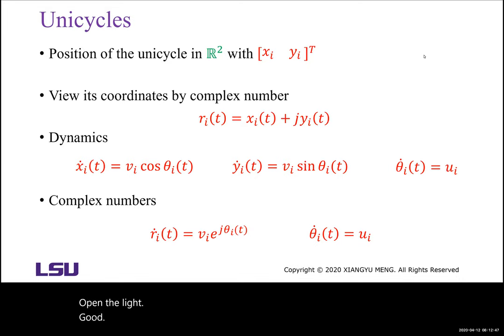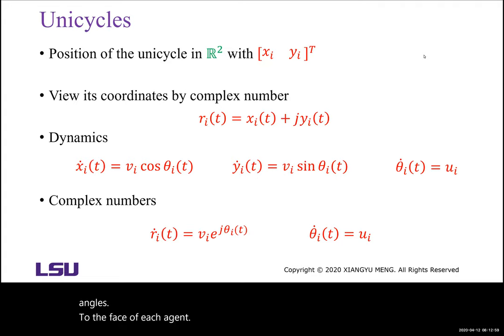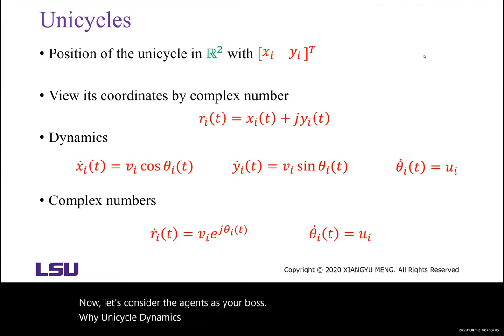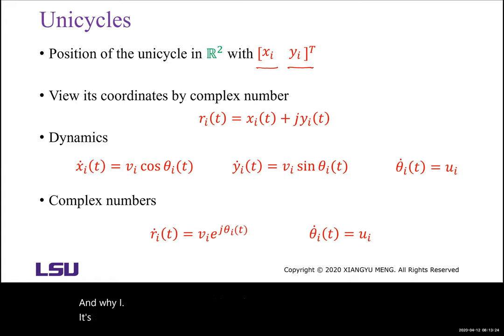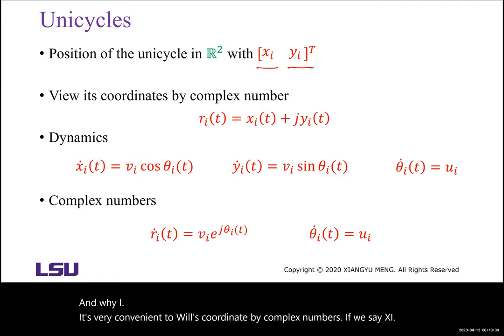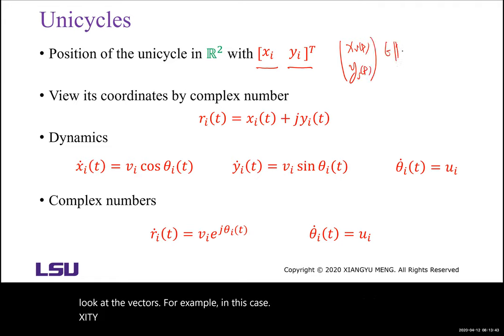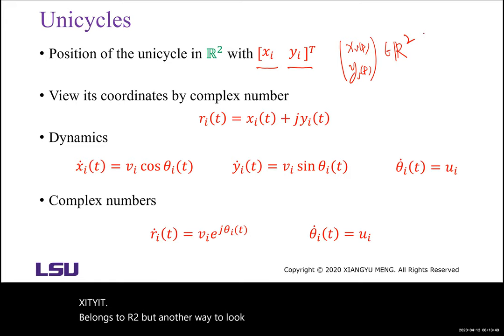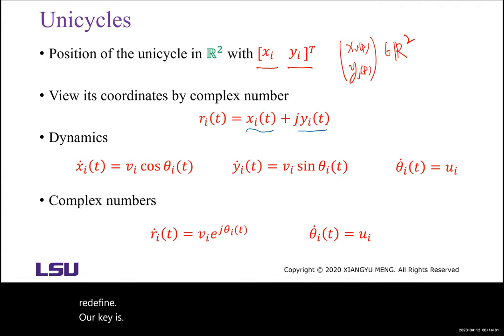Formation Control of Unicycle Dynamics: Synchronization and Balanced Configuration